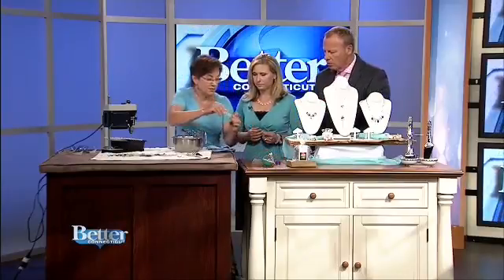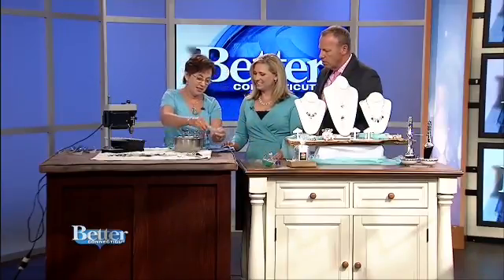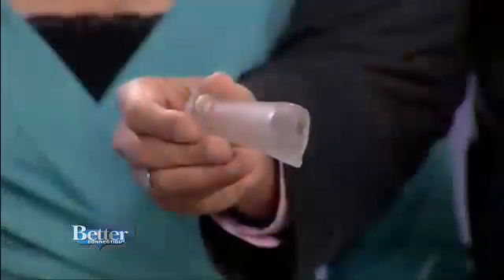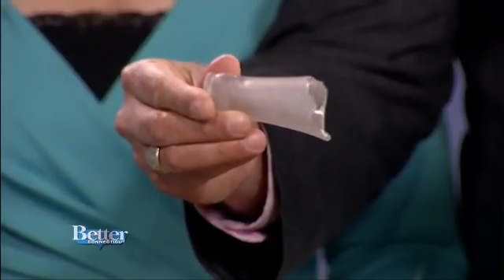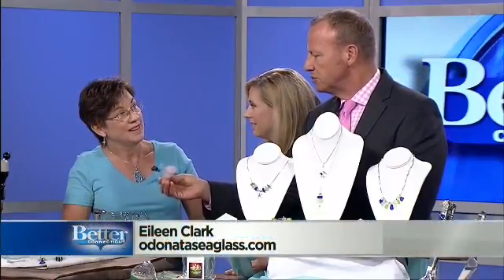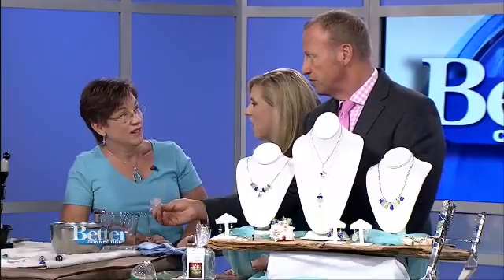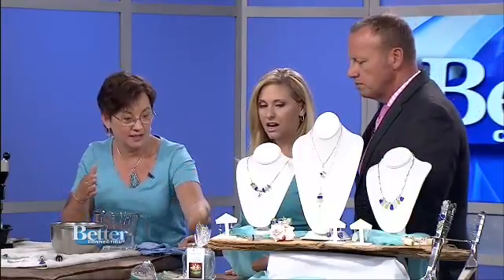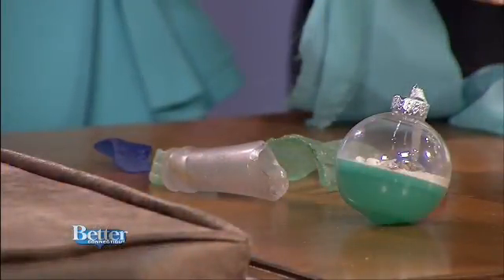Eileen Clark Odonata on Better CT part 1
Eileen Clark talks sea glass with Better CT. Part 2 Eileen demonstrates drilling